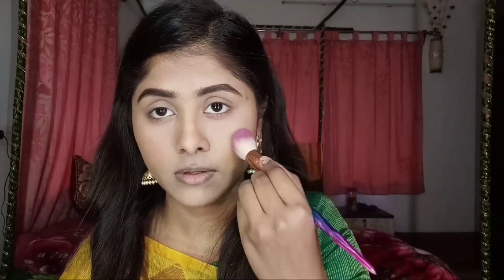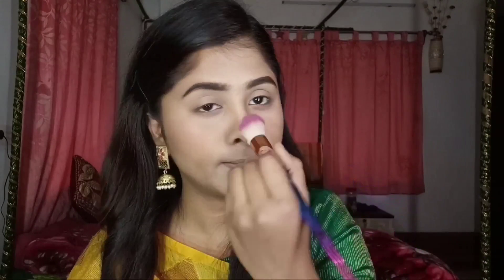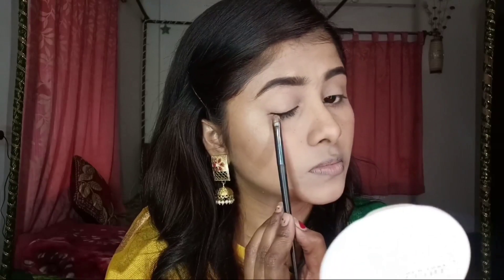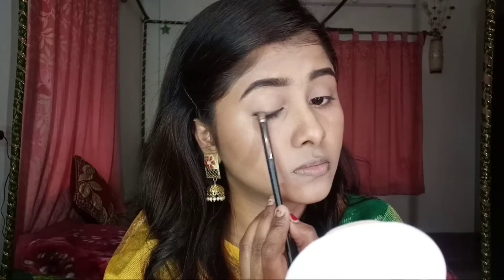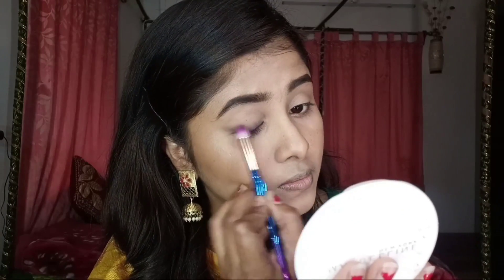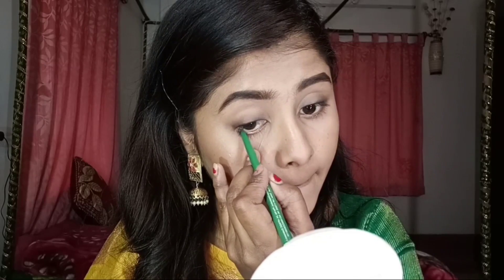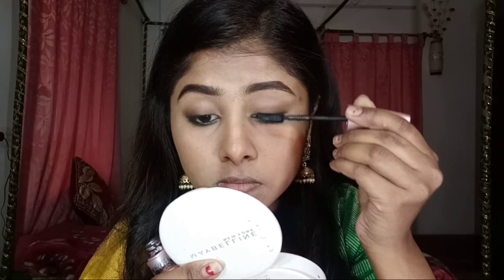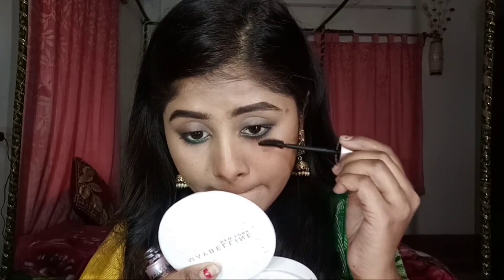Saraswati puja 2019 look 2 # saree look # bright eyes with nude lips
Check out Neutrogena UltraSheer Dry Touch Sunblock SPF 50+ on Nykaa